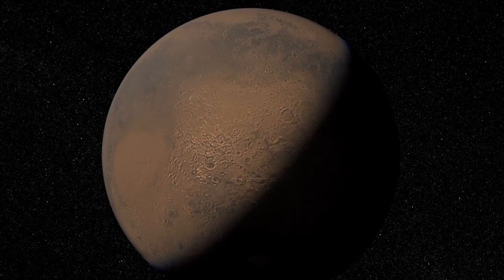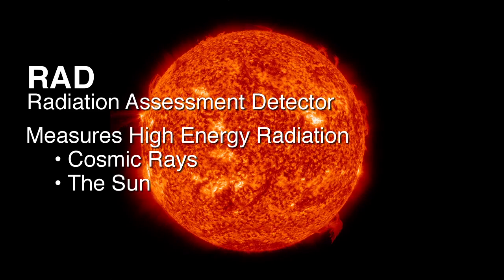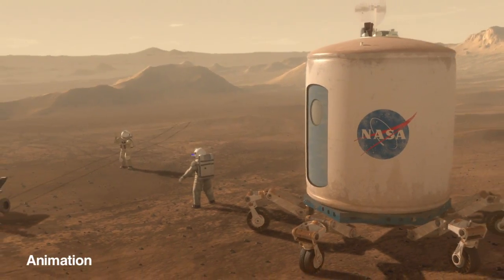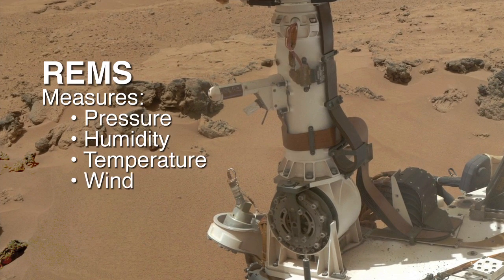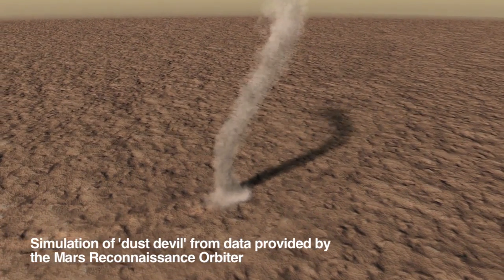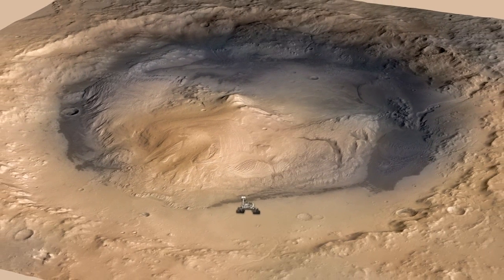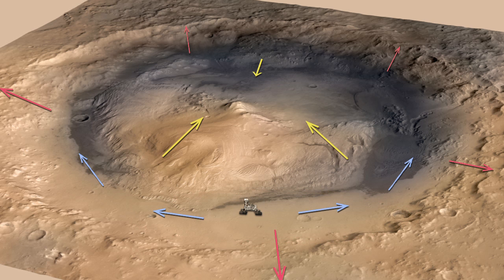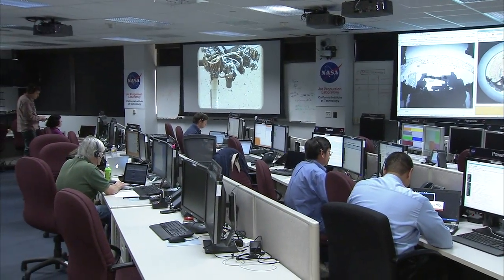Curiosity Rover Report (Nov. 15, 2012): Wind and Radiation on Mars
Curiosity monitors radiation and spots elusive whirlwinds on Mars.